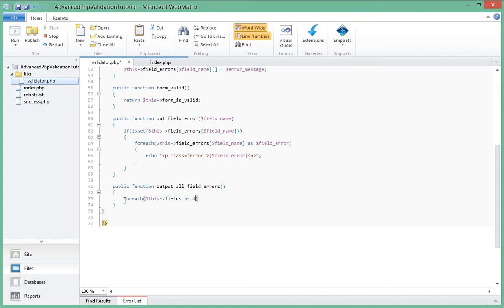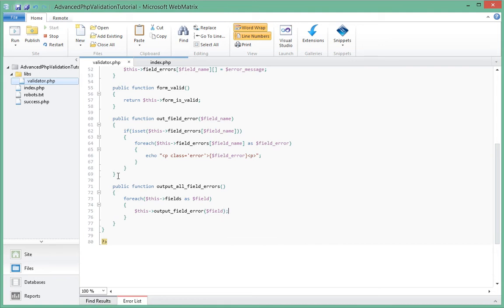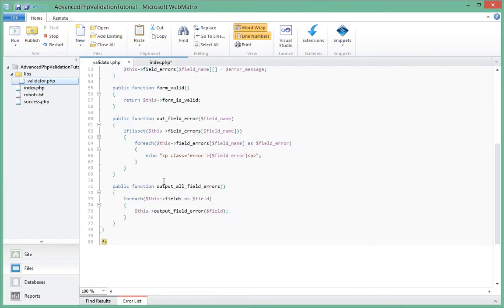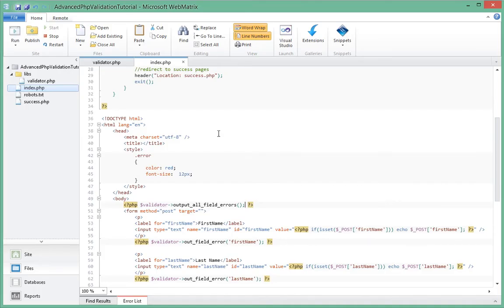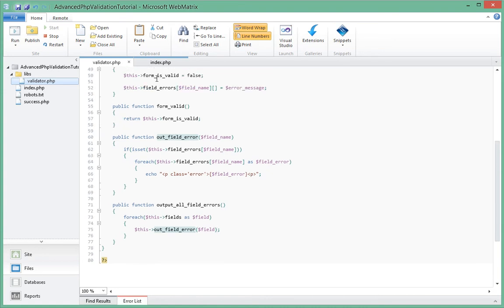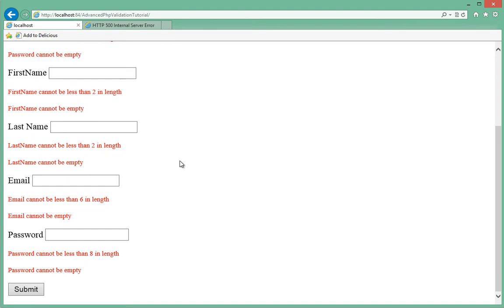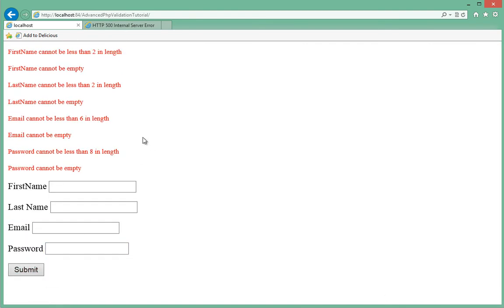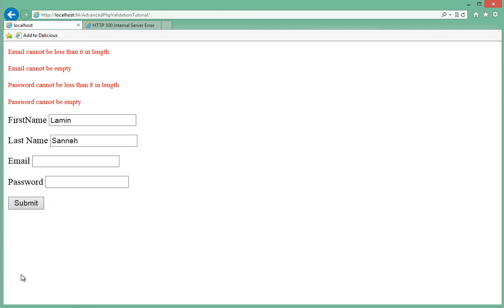Advanced Php Tutorial Form Validation Part 7/7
In this series of tutorial videos, we'll have a look at a more advanced object oriented way to validate our form data.